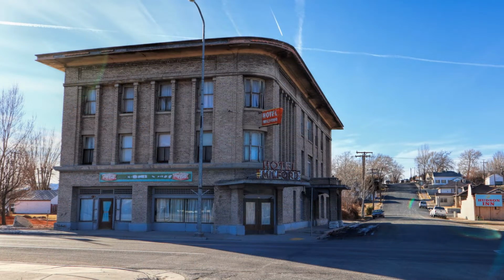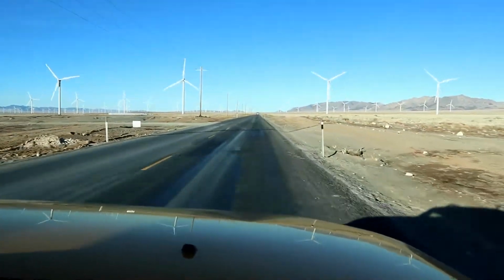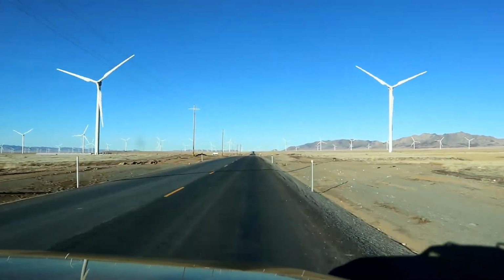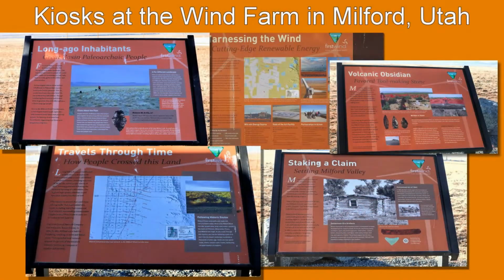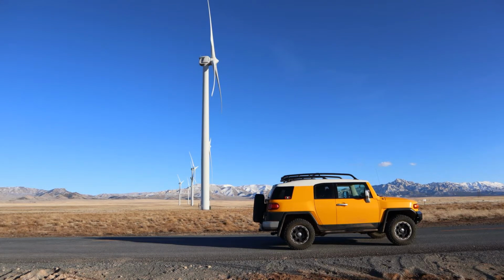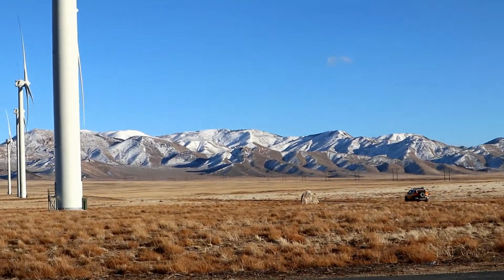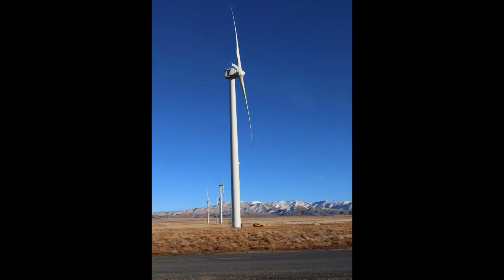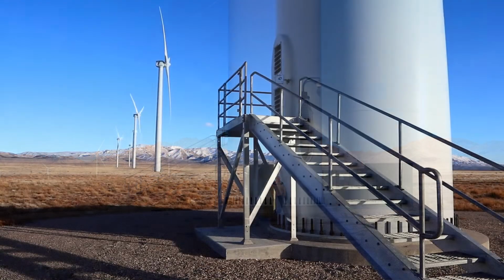Wind Farms, Wind Turbines, Milford, Utah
Here's a close up look at the wind turbines and the area around them. They are quite unique and very, very big. Until you see one close up it's hard to get a perspective of just how big they really are. Now once you're in the area you'll want to look at some other daytrips into the Mineral Mountains. Here's links to other trips you'll find interesting.

Rock Corral Recreation Area - gigantic granite batholith, gold mines and snakes.

Soldier's Pass, Fumarole's at the Blundell Georthermal Plant and the Brothel, and don't forget the gigantic Obsidian Beds

Search for the Chocolate Chip Cabin, Part 1 and Part 2. The last trip we left the mountains and went through the wind farms on the way out, what a surprise.

As always, have fun and be safe out there.